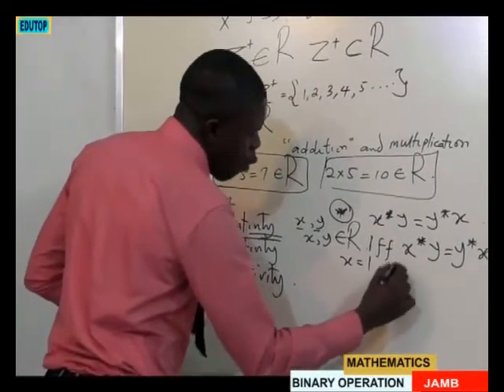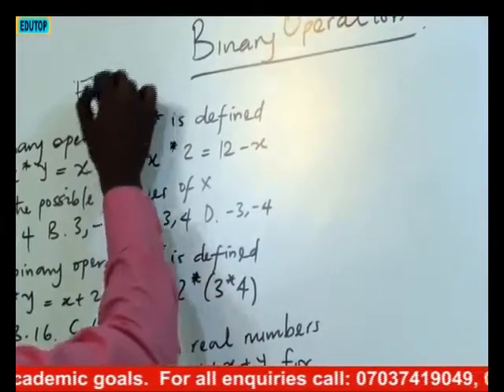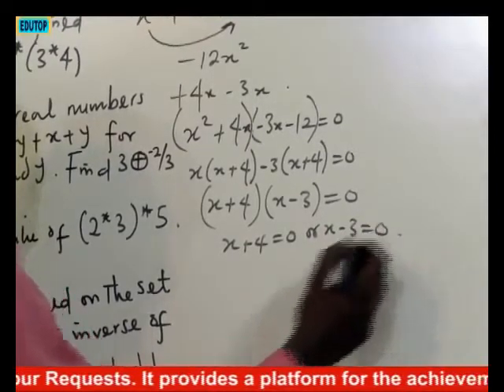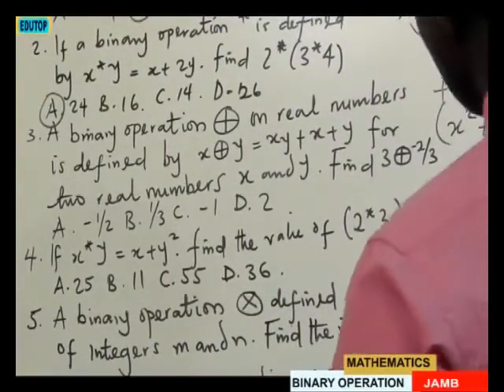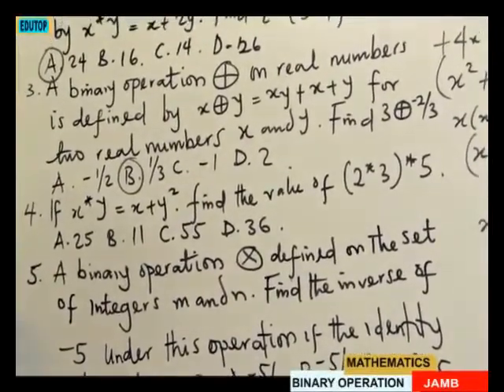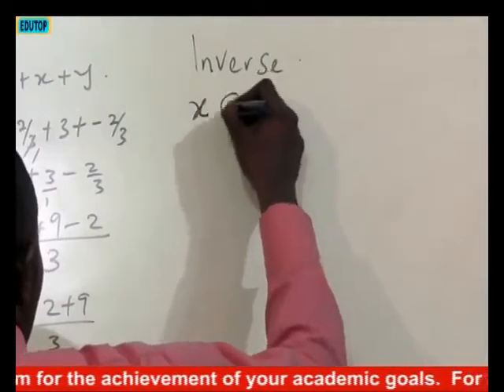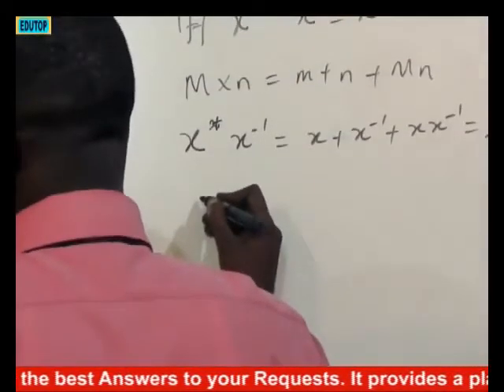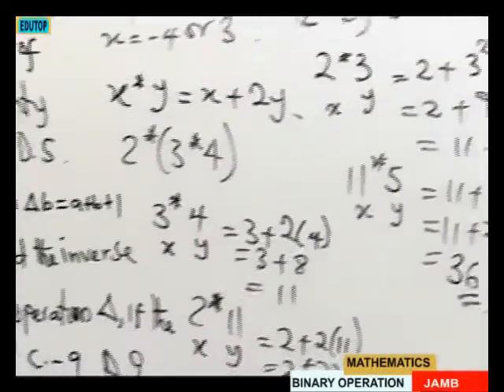(MATHEMATICS FOR JAMB STUDENTS PART 4) Lesson 6